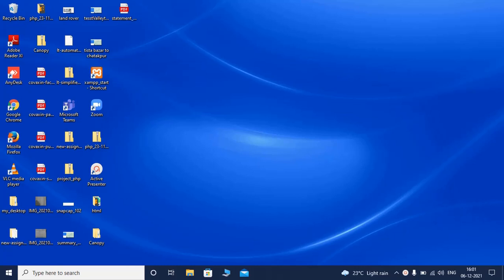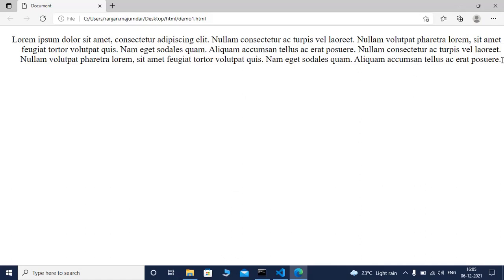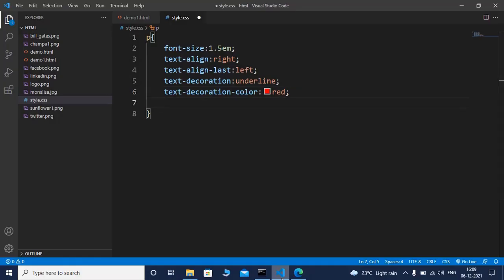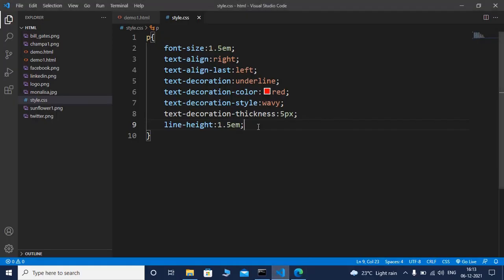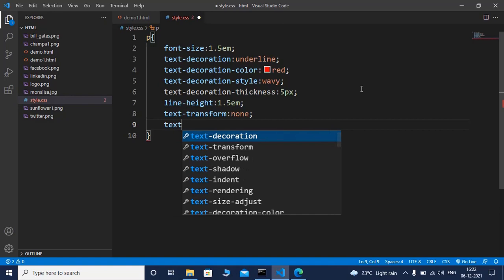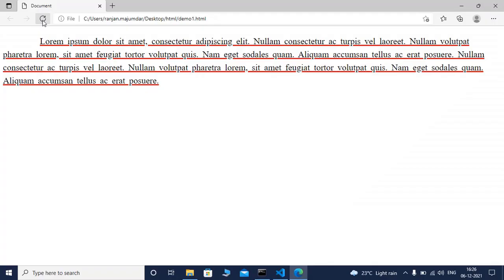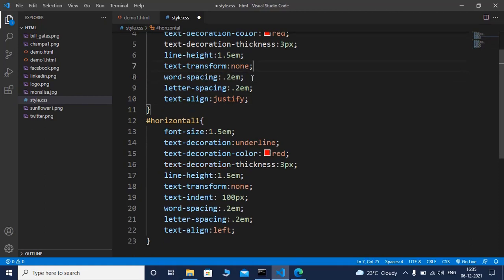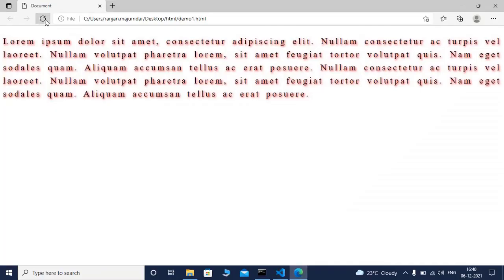CSS | PART4 | EXPLAINED TEXT CSS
In this tutorial I explained the TEXT property of CSS.

These are:
1) TEXT-ALIGN
2) TEXT-ALIGN-LAST
3) TEXT-DECORATION
4) TEXT-TRANSFORM
5) TEXT-INDENT
6) LETTER-SPACING
7) LINE-HEIGHT
8) WORD-SPACING
9)TEXT-SHADOW
10) TEXT-DECORATION-COLOR
11) TEXT-DECORATION-STYLE
12) TEXT-DECORATION-THICKNESS

In this tutorial I explained the value of property.

I use values like NONE, OVERLINE, LINETHROUGH, UNDERLINE in case of TEXT-DECORATION.
I use UPPERCASE, LOWERCASE, CAPITALIZE in case of TEXT-TRANSFORM.
I use LEFT, RIGHT, CENTER in case of TEXT-ALIGN and TEXT-ALIGN-LAST.
In case of TEXT-SHADOW, I use horizontal shadow, vertical shadow, blur effect and color.
I use WAVY in case of TEXT-DECORATION-STYLE.